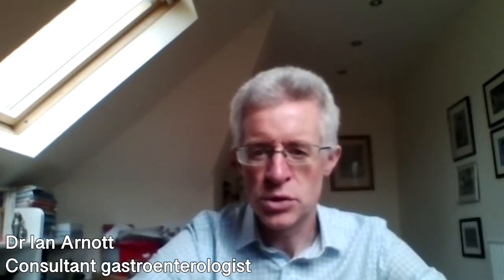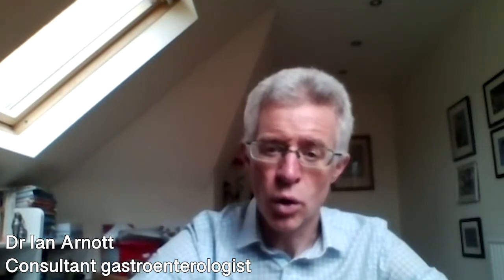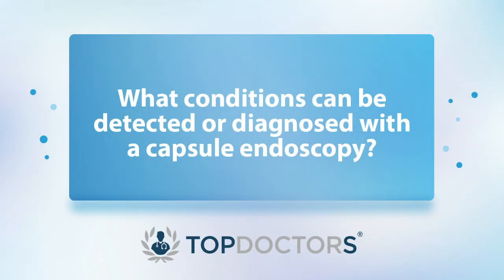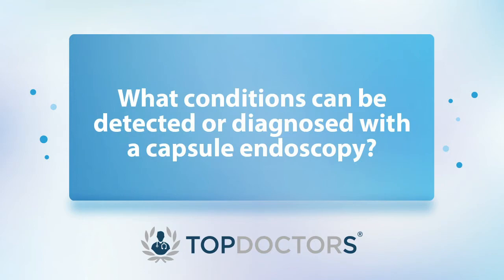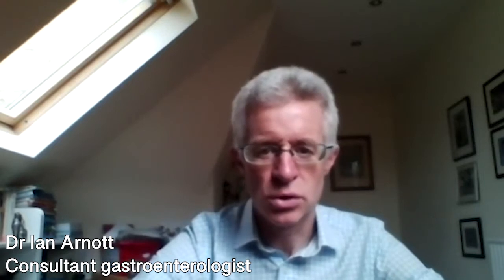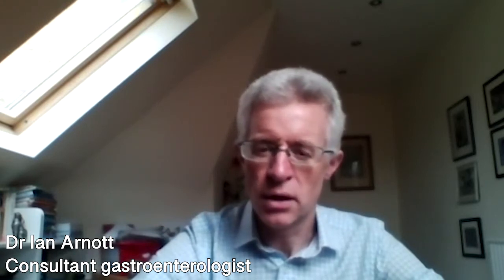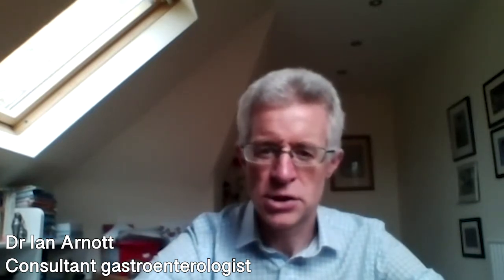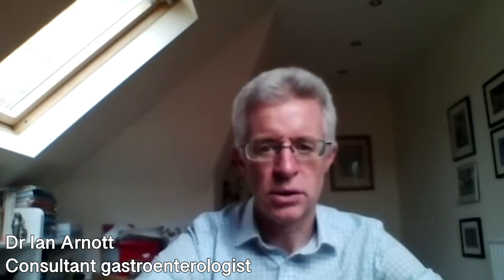What is a capsule endoscopy? How does it work? - Online interview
"A capsule endoscopy is a small, pill-sized camera that is swallowed and takes pictures as it goes down through the intestine."

In our latest online interview, highly esteemed consultant gastroenterologist Dr Ian Arnott, based in Edinburgh, discusses this procedure and how it works. He outlines the main reasons to undergo a capsule endoscopy, how to prepare yourself, and the length of the procedure.

00:00 What is a capsule endoscopy? How does it work?
00:50 What are the most common reasons for performing a capsule endoscopy?
01:09 What conditions can be detected or diagnosed with a capsule endoscopy?
01:45 Is any preparation required before undergoing a capsule endoscopy?
02:22 How long does a capsule endoscopy take to perform? Is it painful?